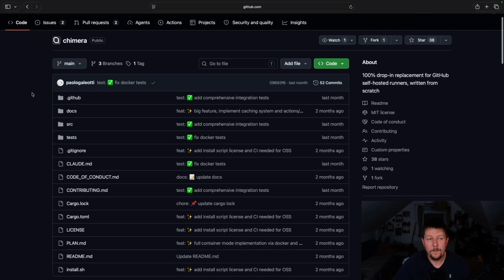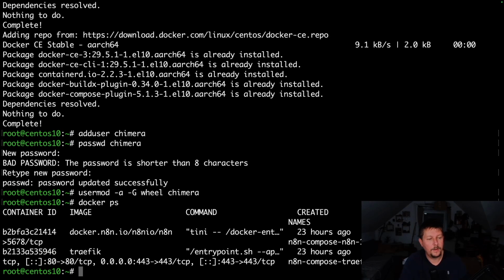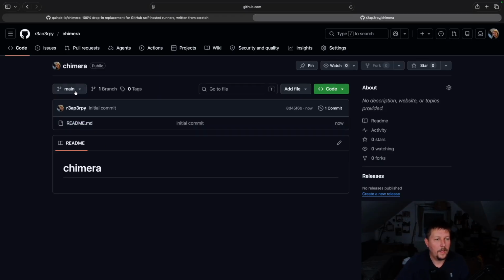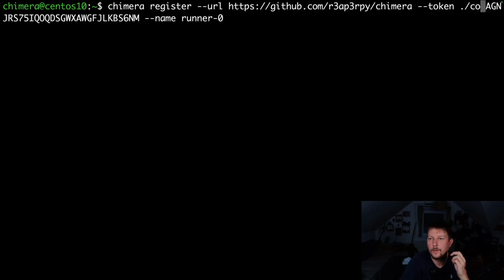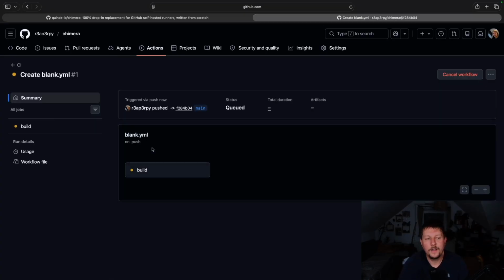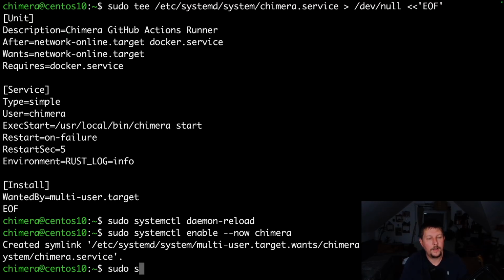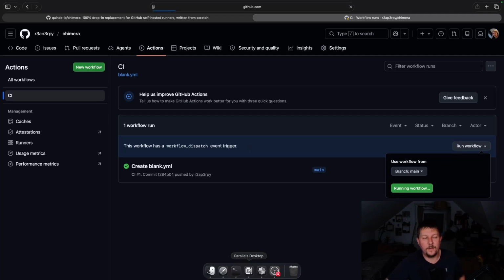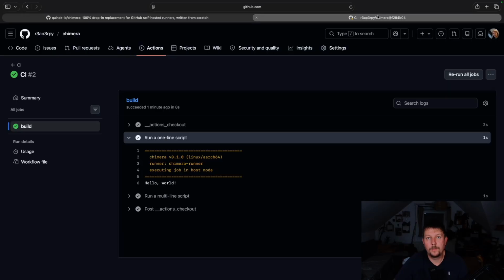Rust - Chimera Github Runner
I recently found a fancy self hosted github actions runner written in rust. Let's set it up and see how we can use it.